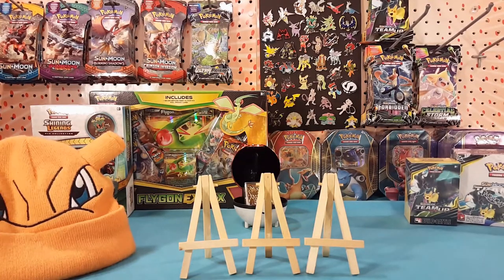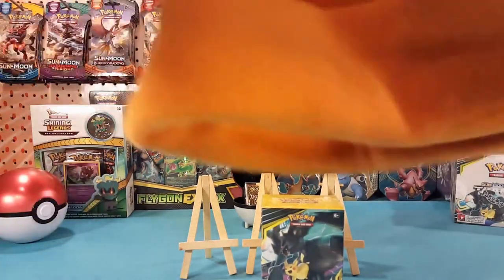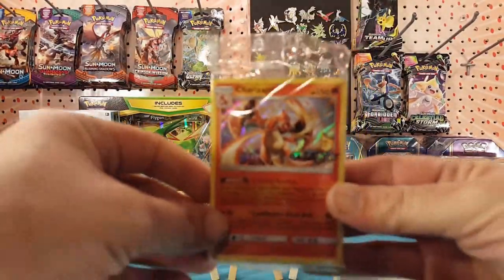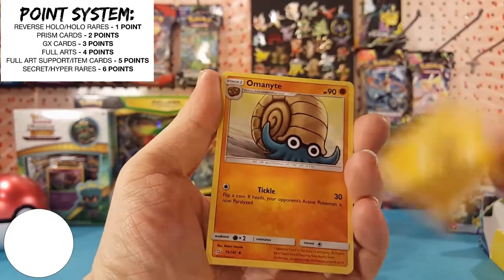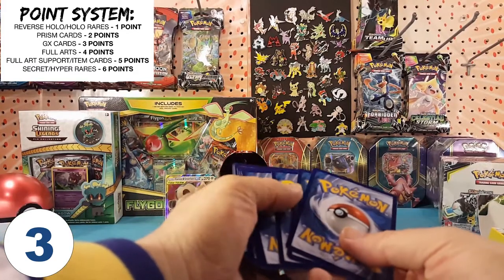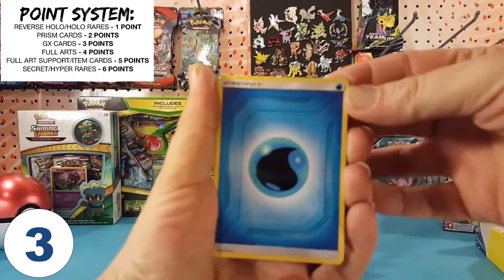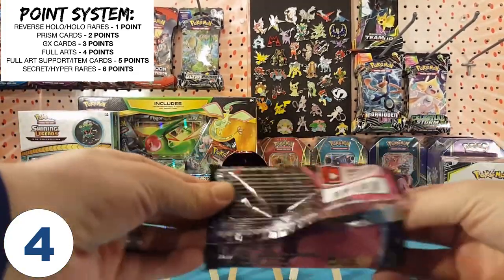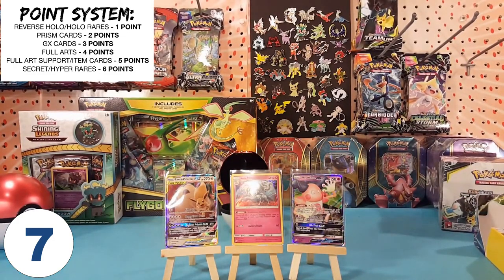Pokèmon Pack Battle Tournament - The Finals vs. Pokemon Mikey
What's up guys! Matt here, and today is the finals of the Pokèmon Pack Battle Tournament! This final round I'll be pack battling Pokemon Mikey! Let's see how many points I can get! Will it be enough? Make sure to check out Pokemon Mikey's side of the pack battle as well!

Upload Schedule:
Thursday - Random
Friday -